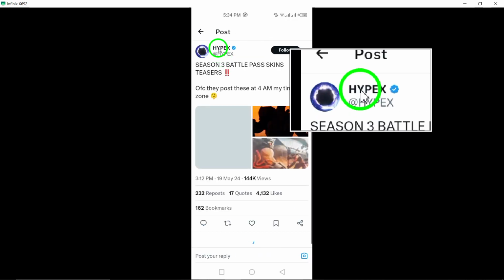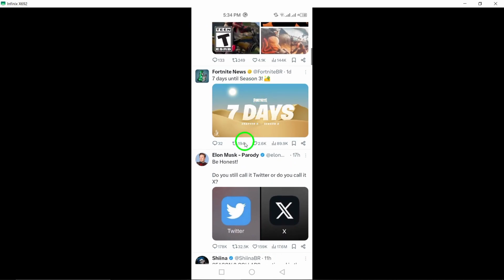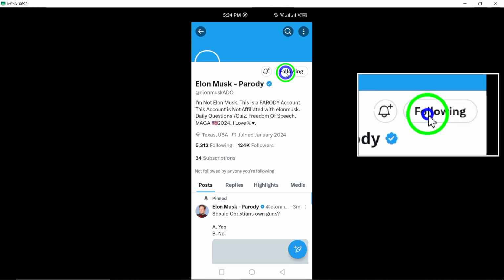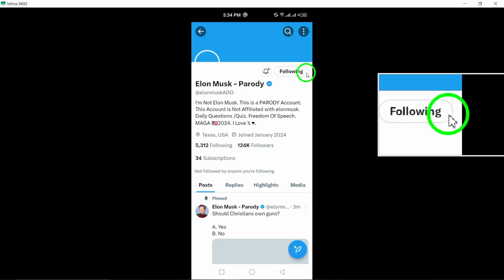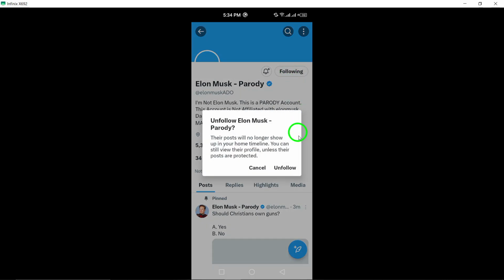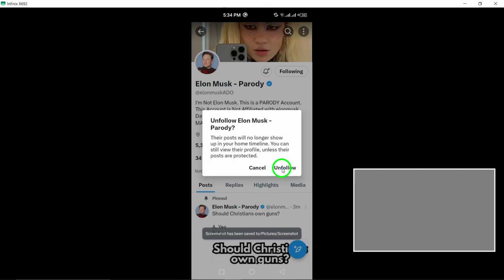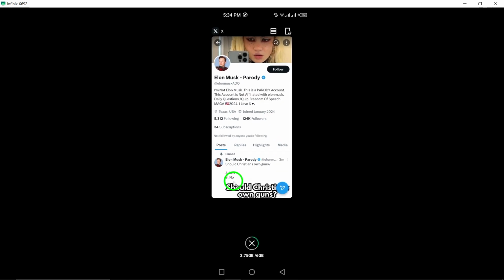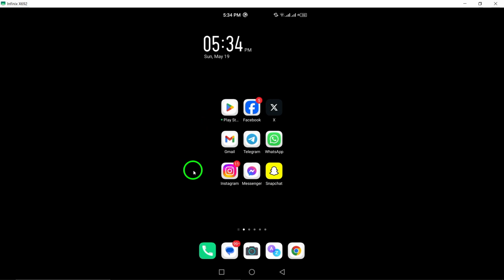How to Unfollow A Page on X Twitter (Updated)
Learn how to unfollow a page on Twitter with our updated tutorial:

1. Open the Twitter app on your Android device.
2. Go to the page you want to unfollow.
3. Once you’re on the page’s profile, tap on the “Following” button.
4. A menu will appear; select “Unfollow” from this menu.

Enhance your Twitter experience by managing your following list effectively. Watch our video tutorial now.